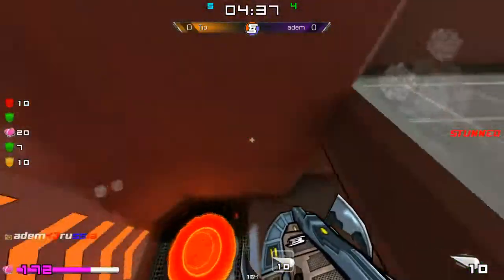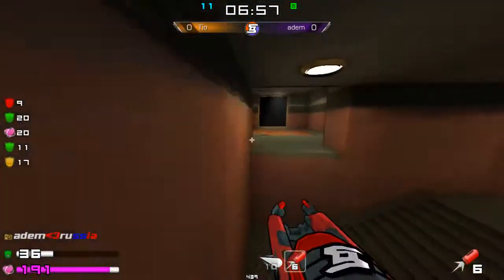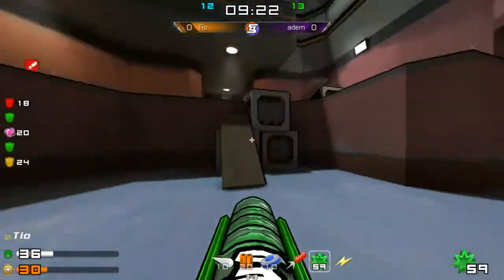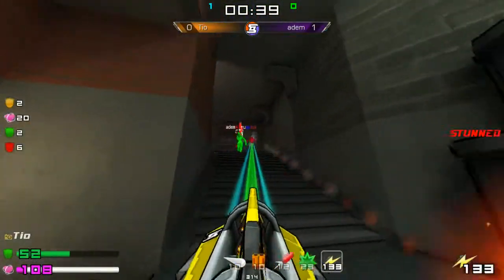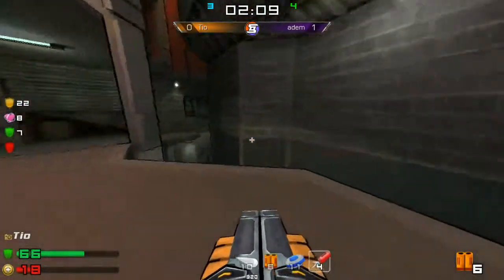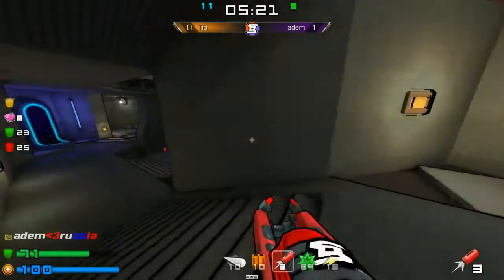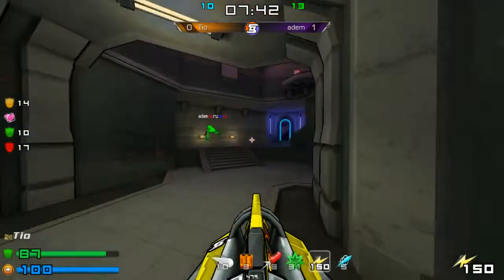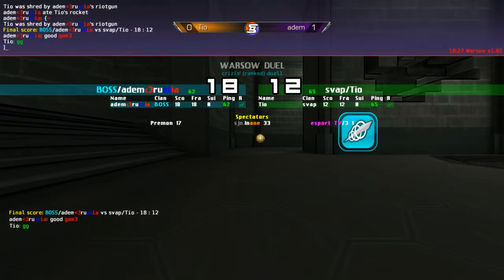SpartaCup Duel #4 (Warsow) LB 1/8 Finals - Tio vs adem